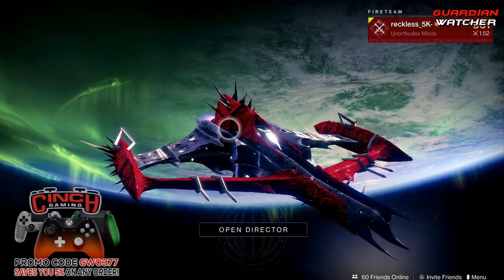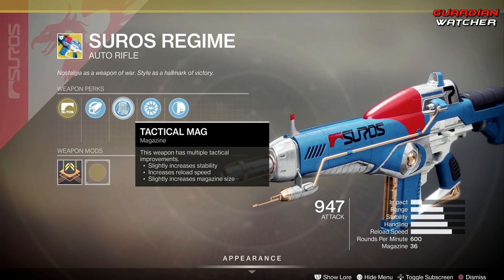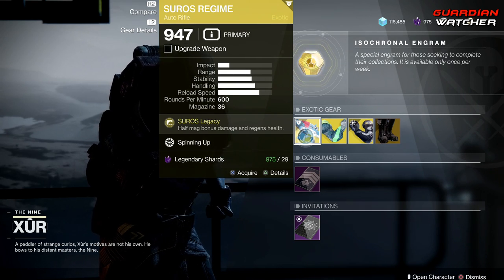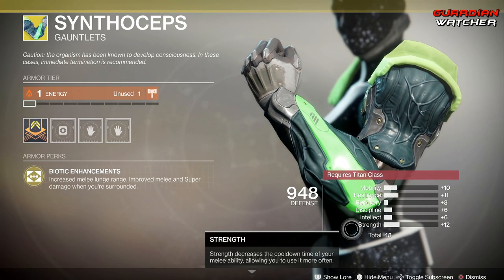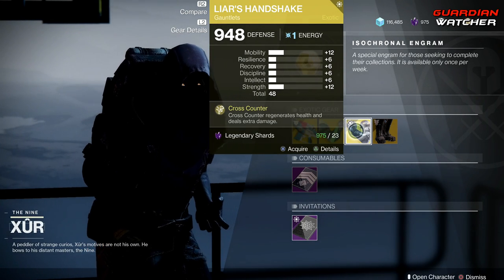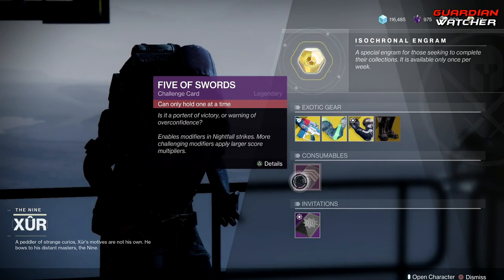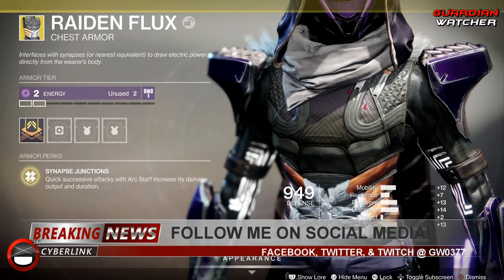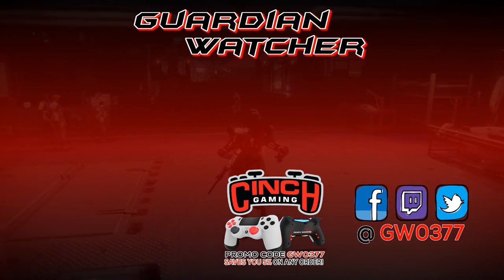Destiny 2 Xur - Location & 2.0 Exotics, Week 111 - 25th October 2019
Let’s check out Xur’s location and exotics for the 25th October 2019 of Destiny 2. I go over his exotics, Fated Engram, inventory and I give you my recommendations for week 111. [Where is Xur 10/25/19]

Tier Scale:
T1: The Best (Top Tier)
T2: Very Good
T3: Ok
T4: Not Good
T5: Bad (Terrible)